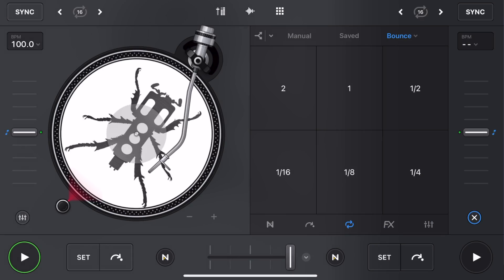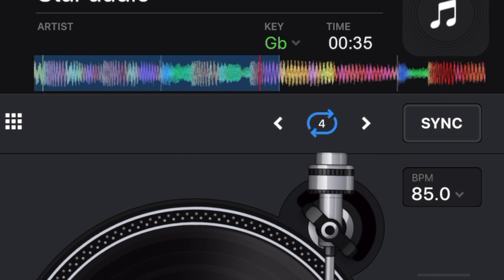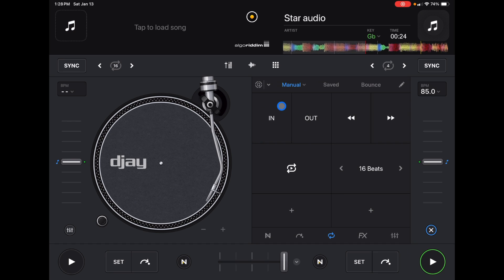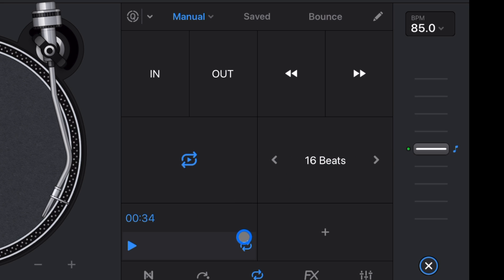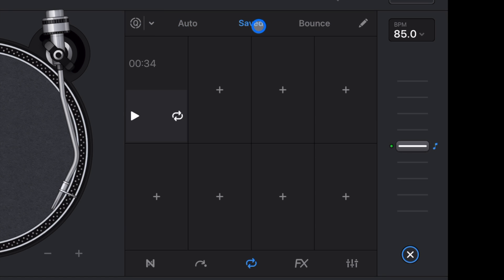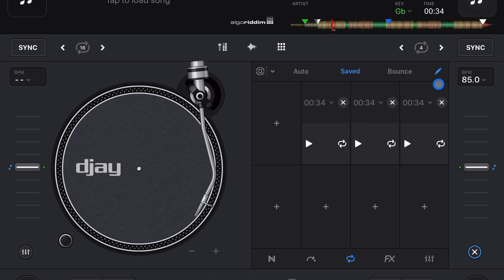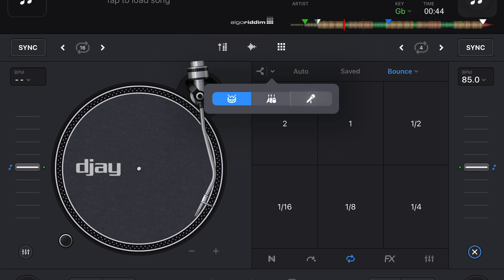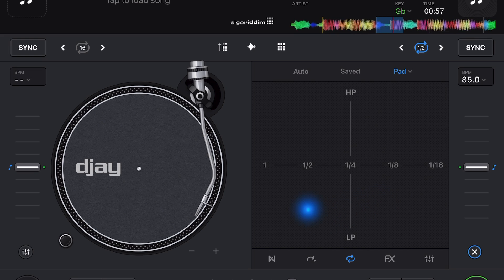Djay Pro Loop Tutorial 2024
Djay Pro has a highly advanced loop section. In this video, I will demonstrate all of the advanced loop features and show you where to find them. By the end of this video, you will become an expert at setting loops in the Djay Pro app for the iPad. Check out the video below to learn more about Djay Pro's Looper section.